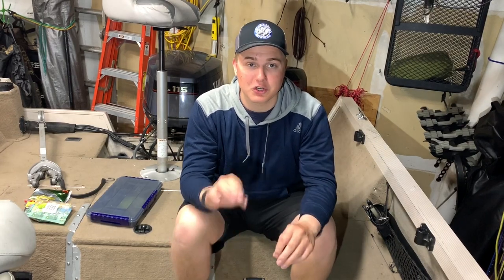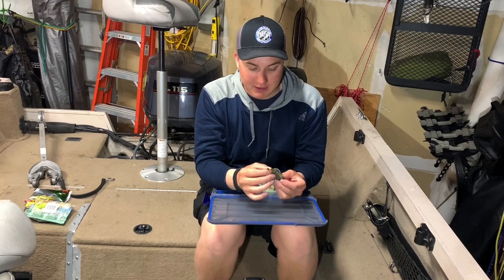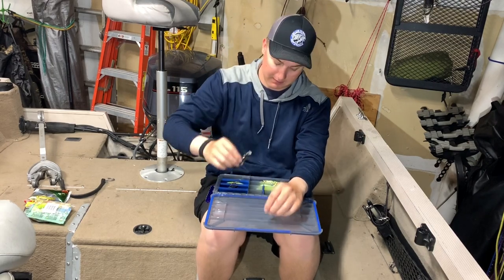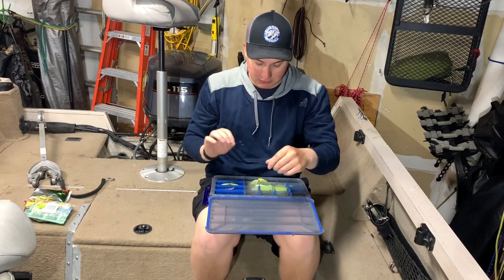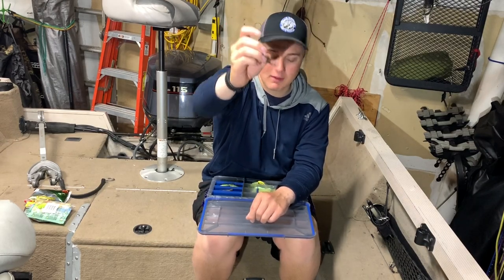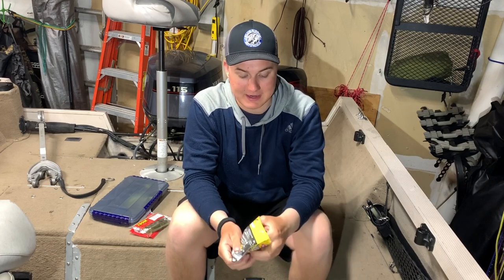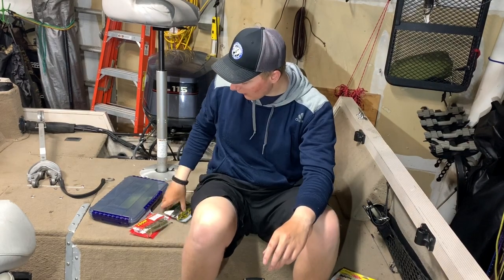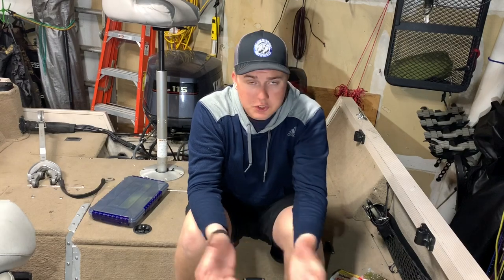Tackle Talk Ep.4 (Beginner Bass Fishing Tackle)